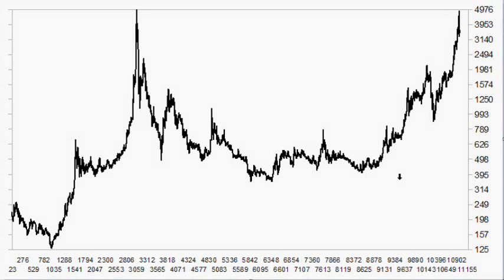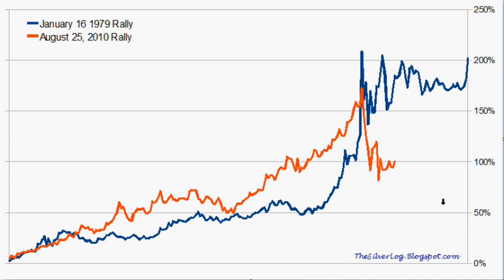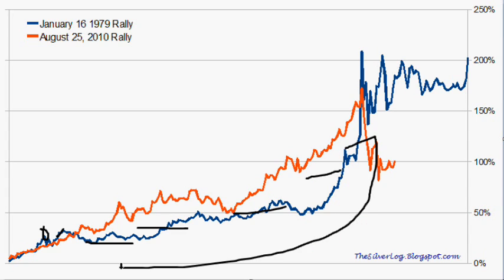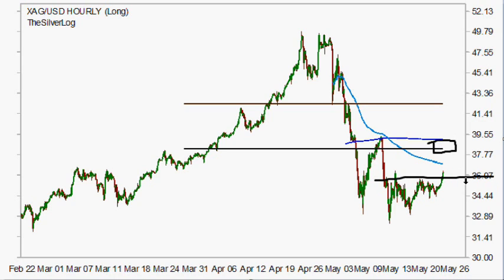The Silver Log (05.24.2011) Unconfirmed breakout